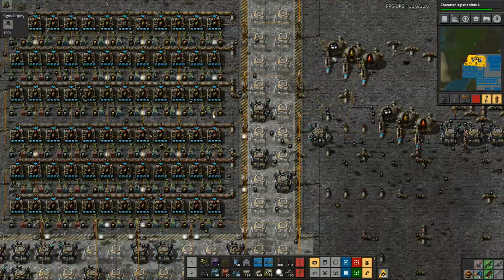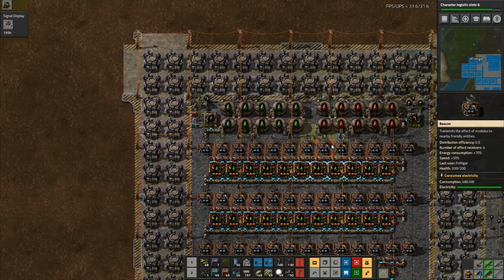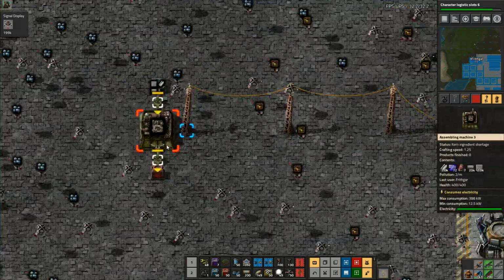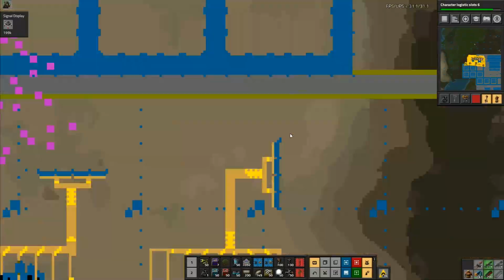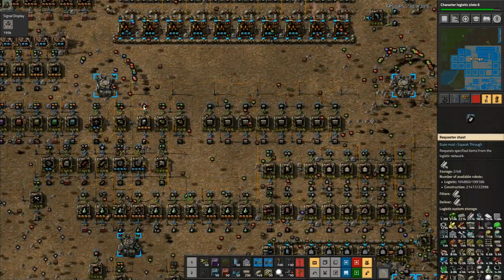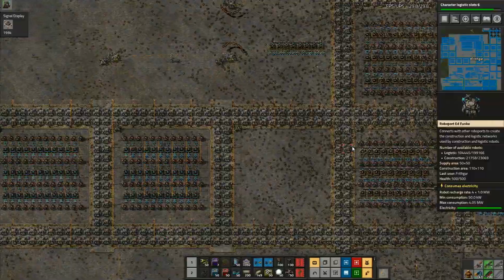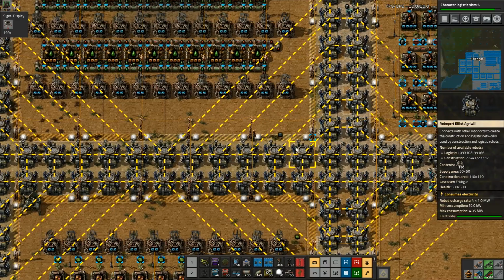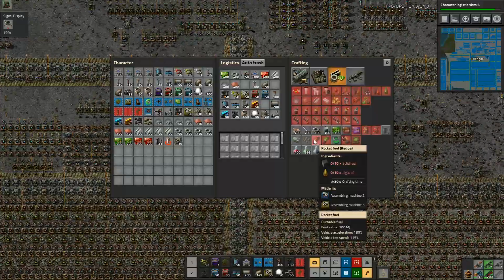Factorio Million Robot Challenge #278: Lubricant Plant!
We're running low on lubricant, which is slowing down our robot production.  This will never do, so we're going to ensure the supply with a large and dedicated plant!

1. Reach one million active robots to win
2. Cover the whole map in trees
3. Lots of water cover, but not so much that makes enemies useless
4. Large starting area to allow us to get established
5. Very rich resource patches, but also very spread out

eNpjYBBkMGIAAwd7BoYDDhwsyfmJOTAeCHMl5xcUpBbp5helIgtzJheVpqTq5meiKk7NS82t1E1KLE4FGQnBDfYcmUX5eegmsBaX5OehipQUpaYWr161CirSYM9dWpSYl1maC9ILFLcDiYENZYzz6NZqaJFjAOH/9QwK//+DMJD1ACj/gAEKgKYwAsWggEk2OT+vpCg/R7c4taQkMy/dKjc/s7iktCjVKikzsZjDQM/UAAR0cSpLK0otLE3NS660yi3NKcksyMlMLeIw1gPrMmBNzslMS2NgUHBkYChwBlnIyMhYLbLO/WHVFHtGiBP0HKCMD1CRA0kwEU8Yw88Bp5QKjGGCZI4xGHxGYkAsLQFaAVXF4YBgQCRbQJKMjL1vty74fuyAHeOflR8v+SY12DMauoq8+2C0zg4ozQ7yAhOcmDUTBHbCvMIAM/OBPVTqpj3j2TMg8MaekRWkQwREOFgAiQPezAyMAnxA1oIeIKEgwwBzmh3MGBEHxjQw+AbzyWMY47I9uj+AAWEDMlwORJwAEWAL4S5jhDIjHSASkghZoFYjBmTrUxCeOwmz8TCS1WhuwIwDZC+giaggBTwXyJ4UOPGCGe4IYAheYIfxHOodmMFpB26m06TtiQCLc8BM